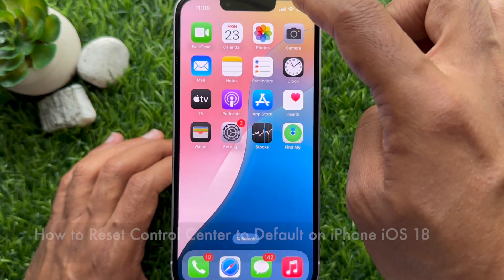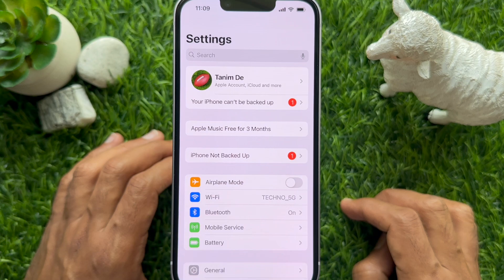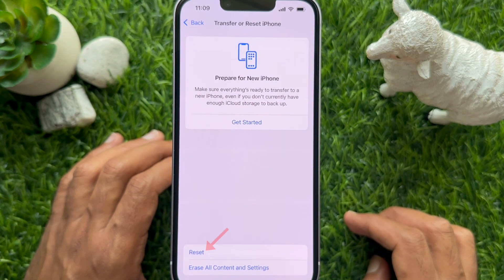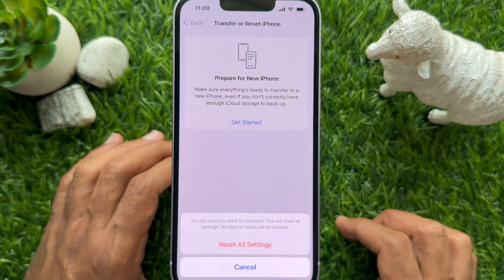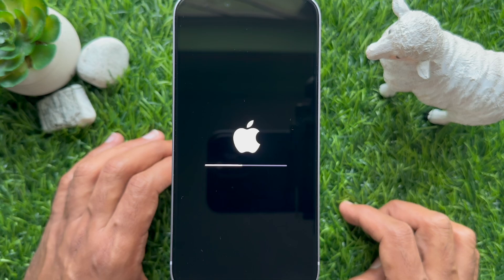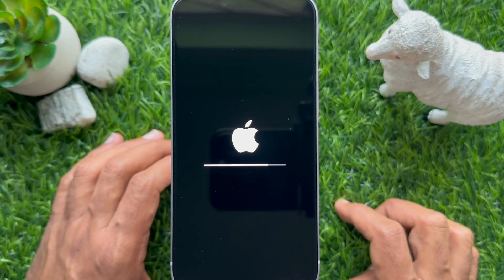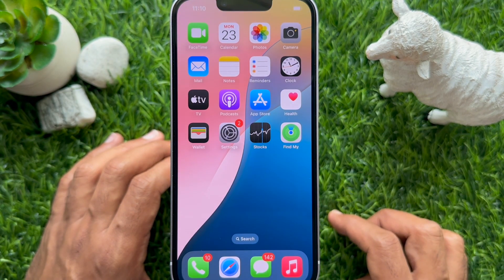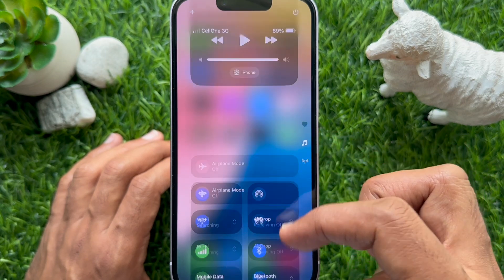How to Reset Control Center to Default on iPhone iOS 18